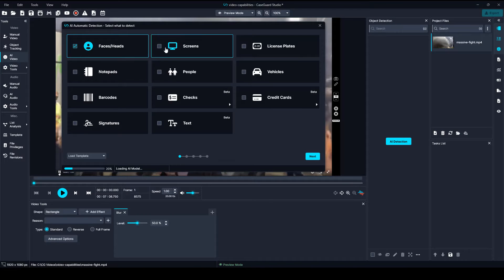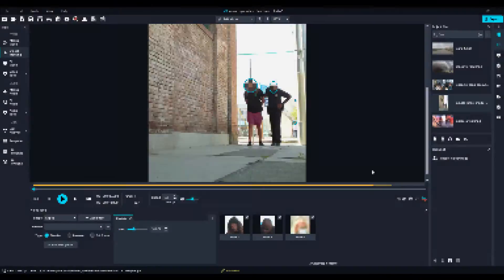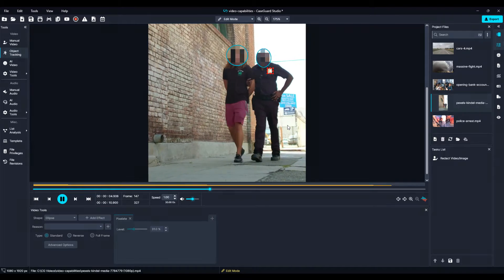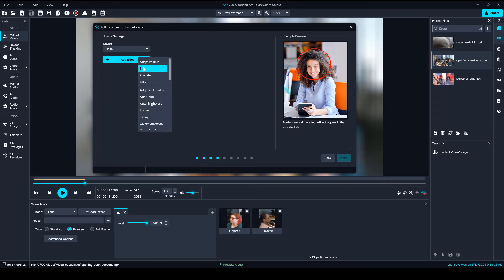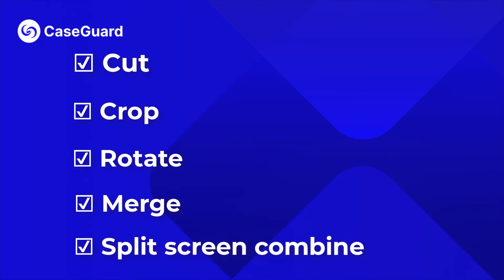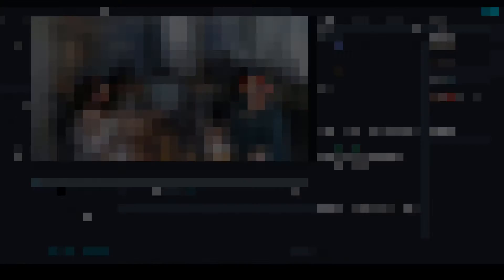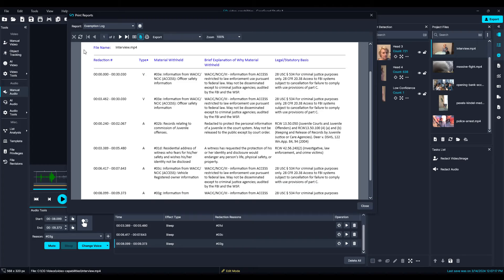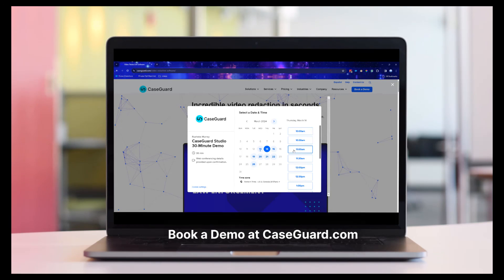The Best Software For Video Redactions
Are you in need of a video redaction solution that can handle any video from any source, including proprietary files? One that can be used for FOIA, HIPAA, FERPA, and GDPR compliance? Then look no further, CaseGuard Studio is the all-in-one redaction solution for you.

• With CaseGuard Studio you can automatically detect and redact:
     • Faces and heads
     • Screens
     • Notepads and papers
     • People
     • Vehicles
     • Text
     • And more!
• Use Object Tracking to track and redact objects such as bumper stickers, logos on clothing, and tattoos.
• And for unparalleled control, use manual redaction to ensure complete coverage
• To handle a large public information or discovery request, use bulk processing to get the job done
• Cut, crop, rotate, merge, and split screen combine your video to meet your editing needs
• And use the over 20 enhancement effects available to zoom in, uncover blurry objects such as license plate numbers, and to reveal subtle details
• If your videos also have audio, don’t worry. With a whole host of manual and automatic tools, your sensitive information will be protected

Are you ready to discover the best way to redact?